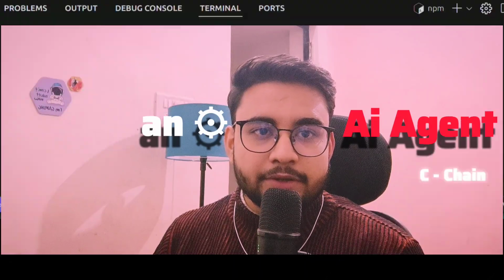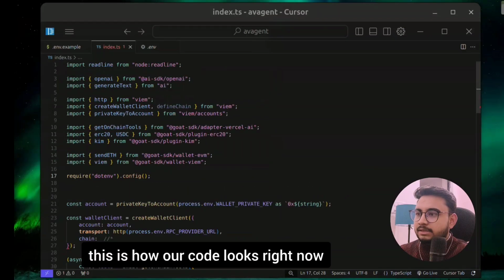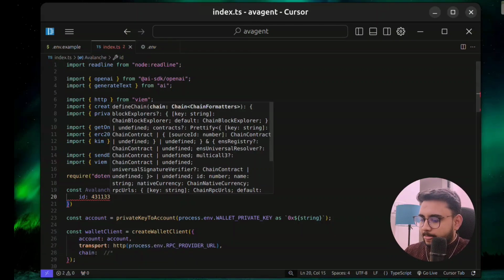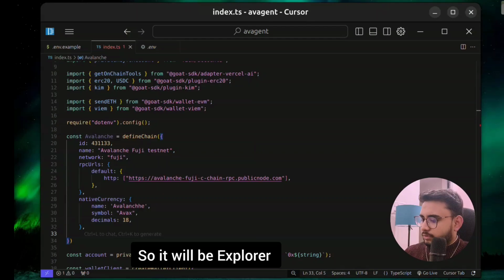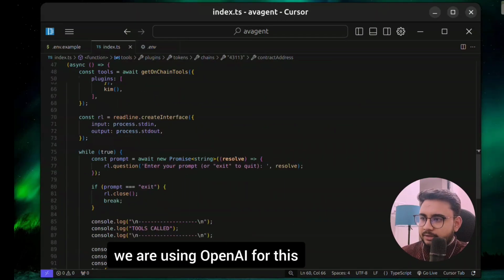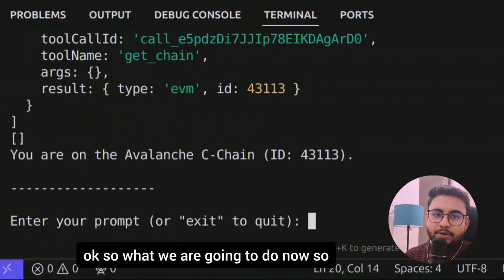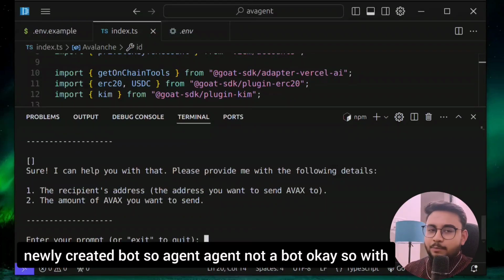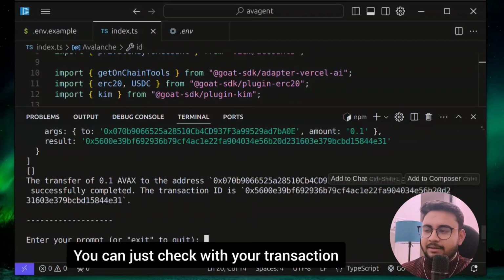Building an AI Agent for One-Click Blockchain Transactions | Simplified Guide 📓